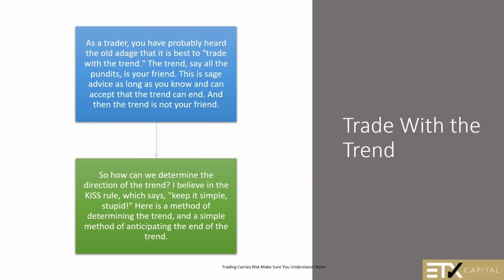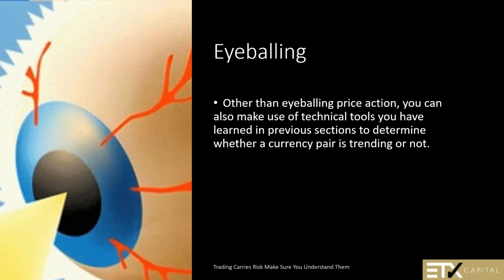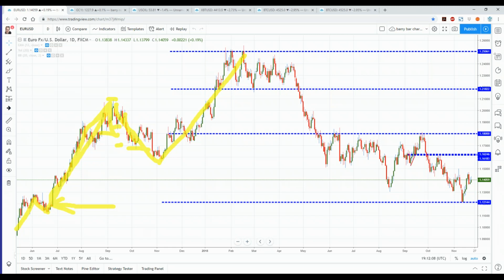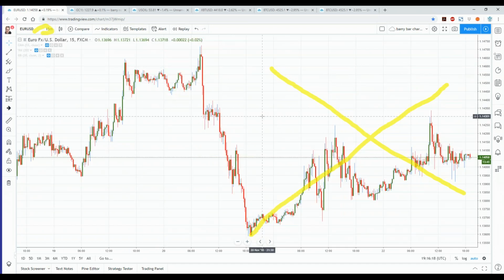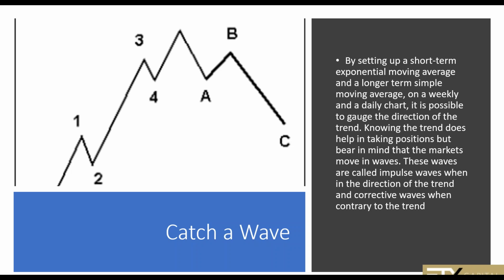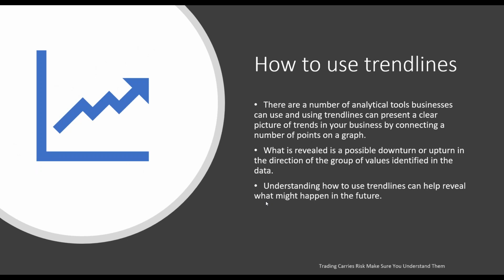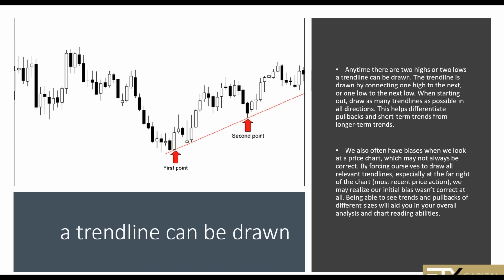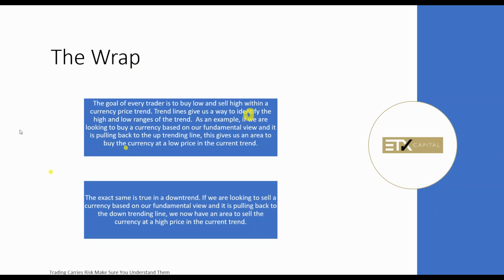The Trend Is Your Friend Until It Isn't - Bitcoin & Forex Trading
Trends and Trendlines are basic trading concepts for CFD and Forex trading and work great for bitcoin and other cyrptocurrency.